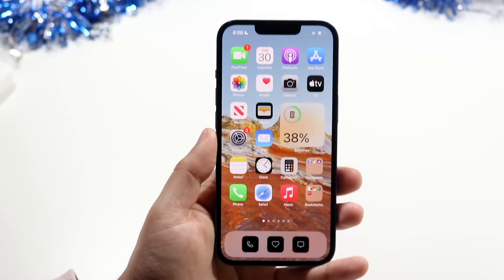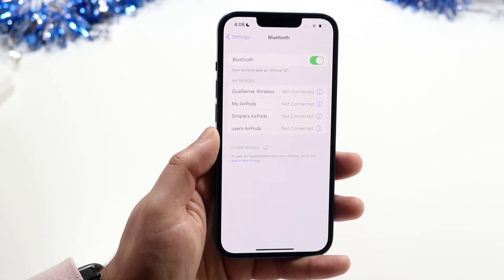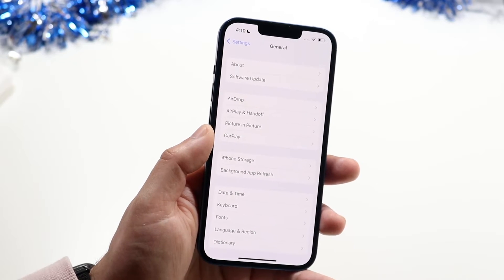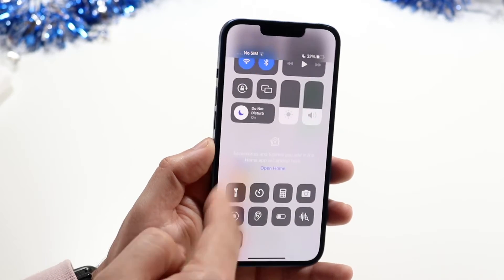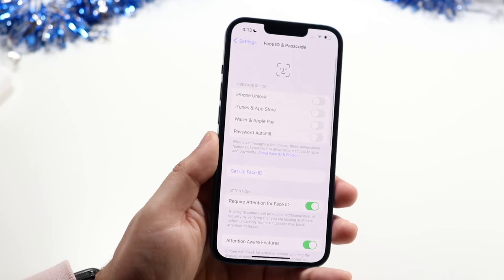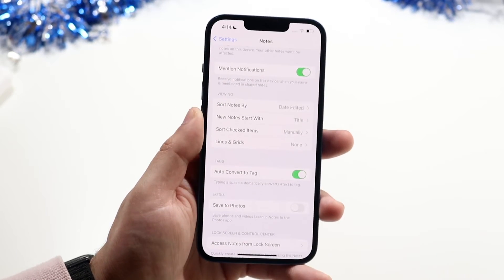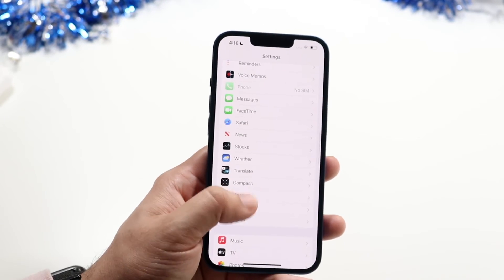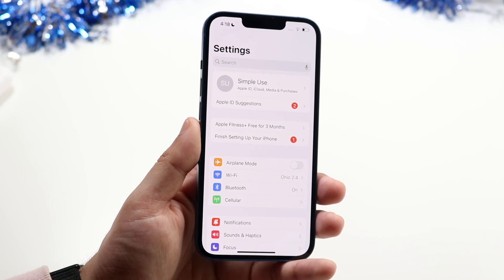How To Use iPhone Settings! (Complete Beginners Guide)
Explaining Every iPhone Setting